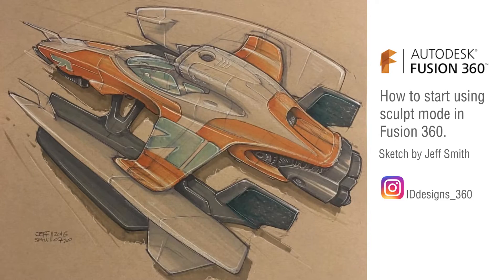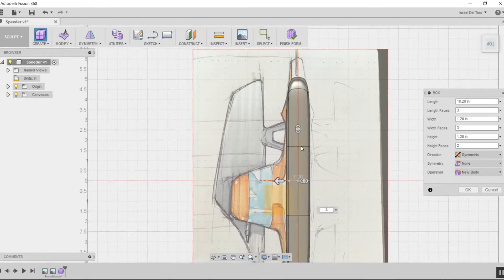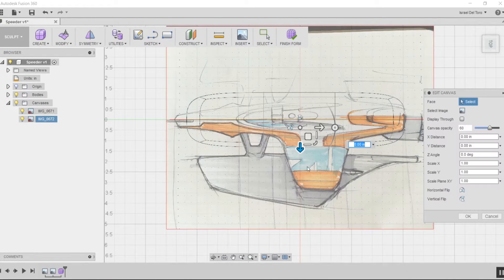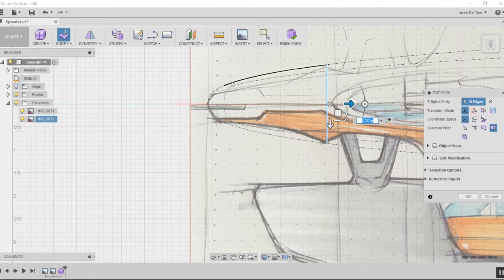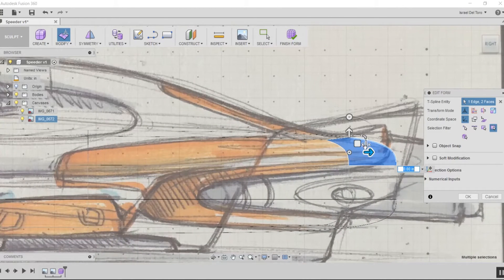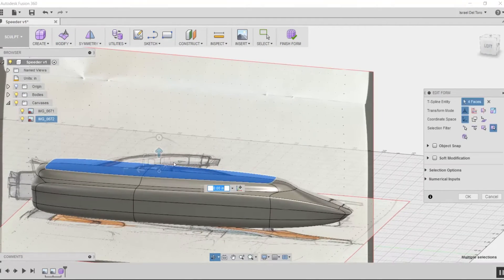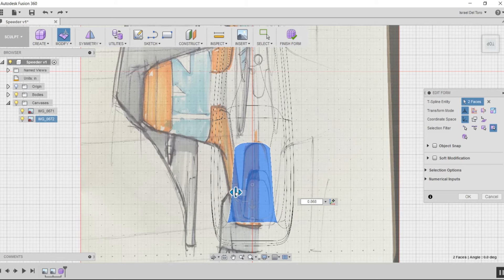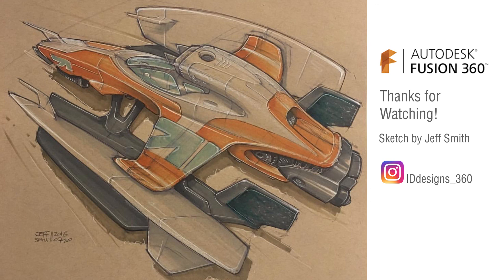How to start using sculpt mode in Fusion 360 (speeder 2)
Quick video to get started using sculpt mode in Fusion 360. If you would like to learn how to insert canvas in Fusion 360 watch my previews video.